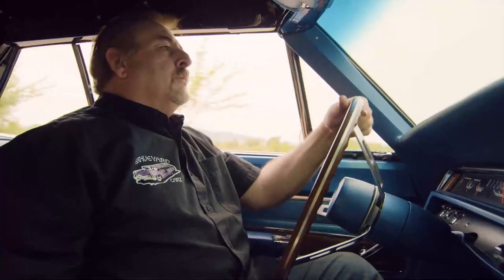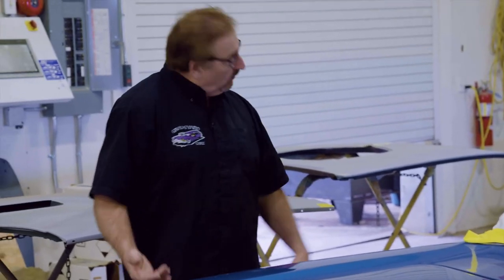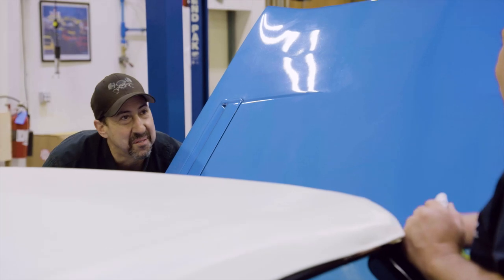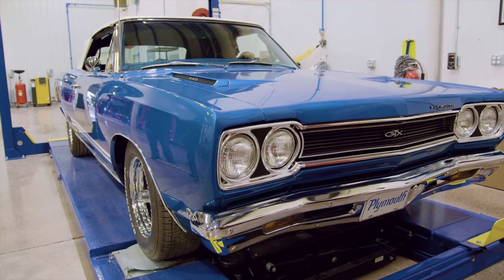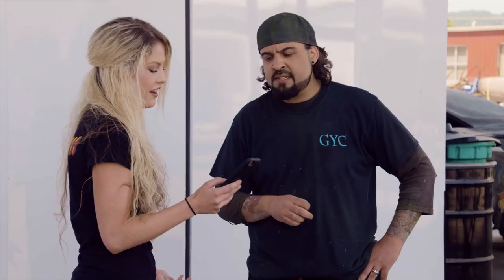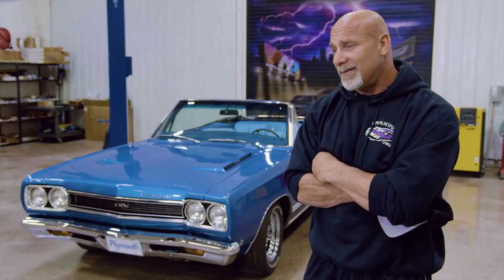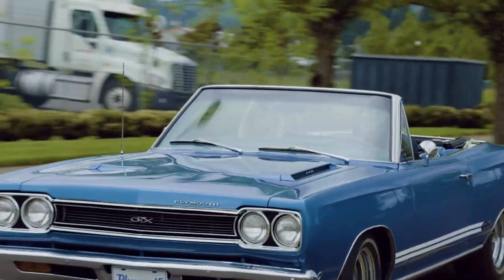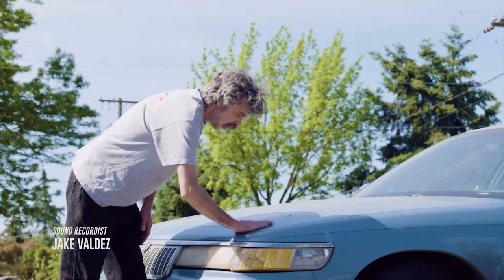GOLDBERG GTX WWE REVEAL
The reveal in this episode of Goldberg's 1968 GTX convertible is appropriate for a WWE superstar!  One of the funnest reveals in GYC history.